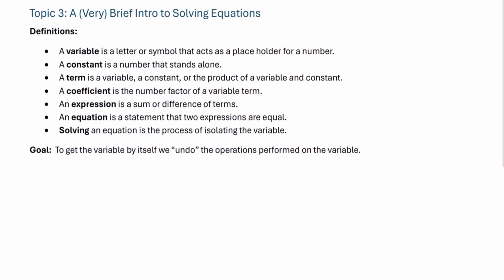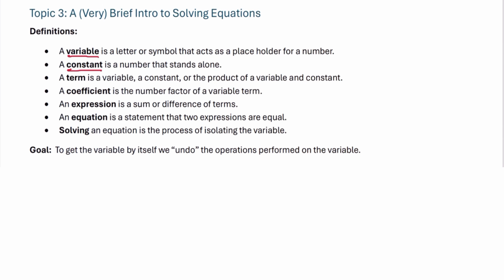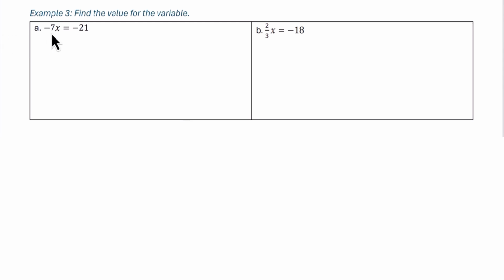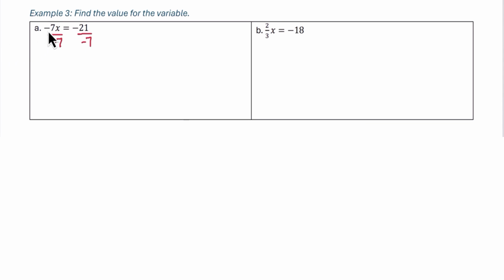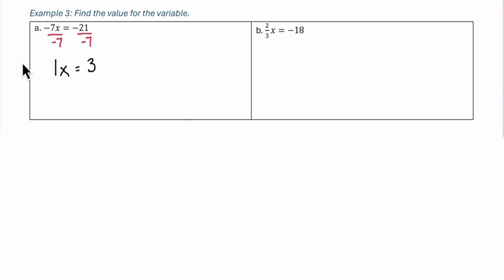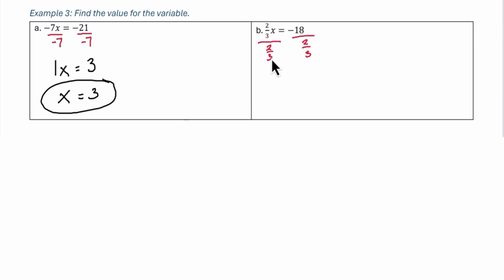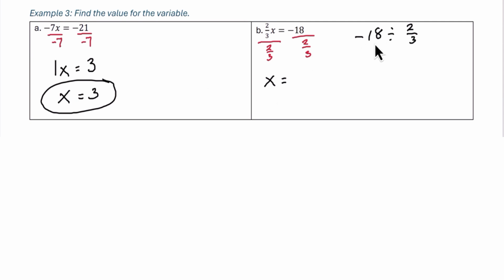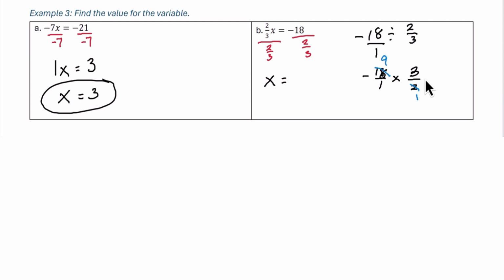Brief Intro to Solving Equations